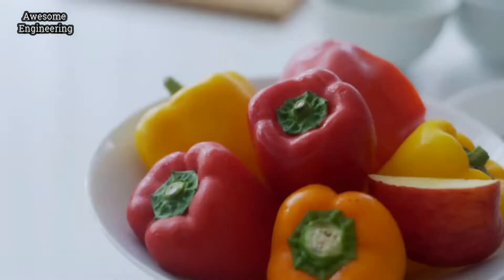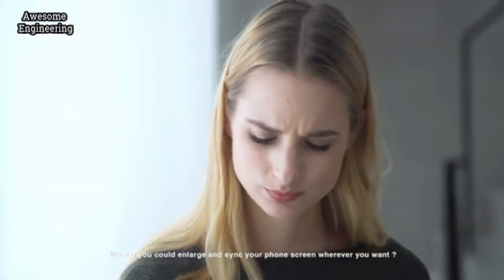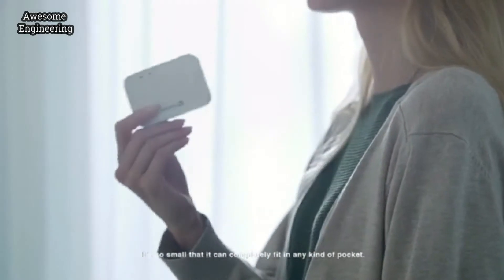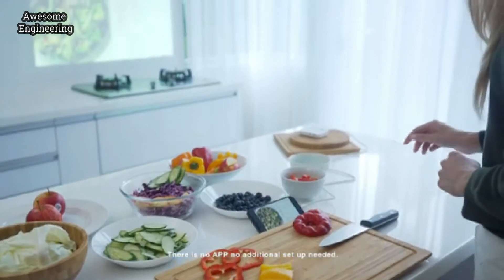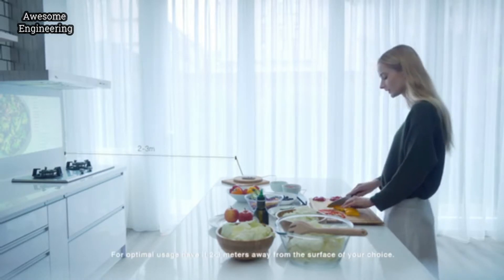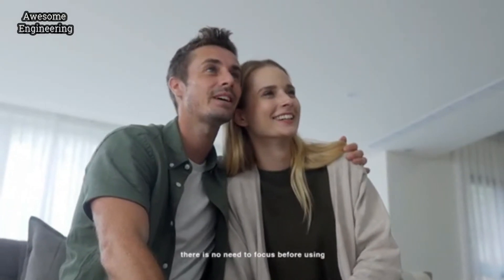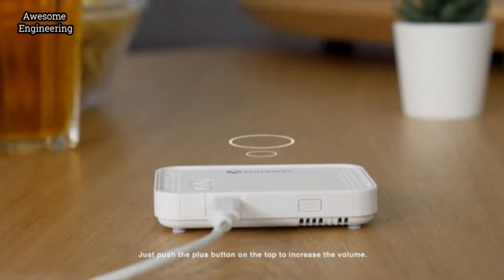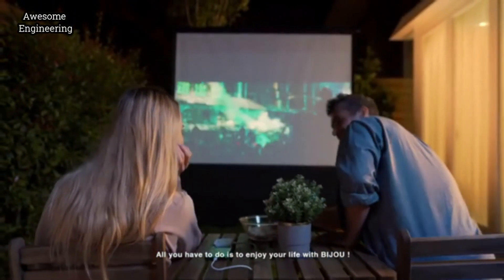World's Slimmest Projector !!!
BIJOU - World's Slimmest Projector for iPhone and iPad